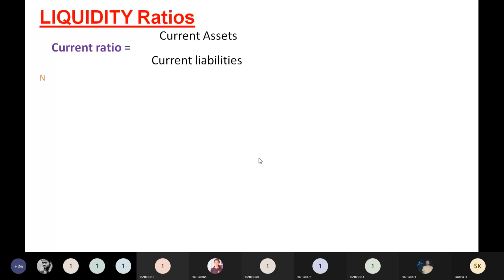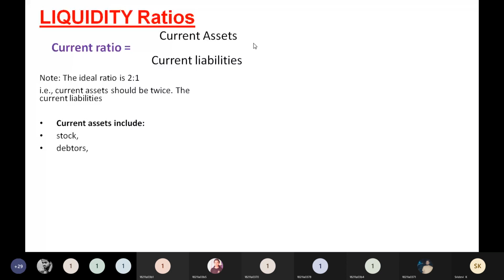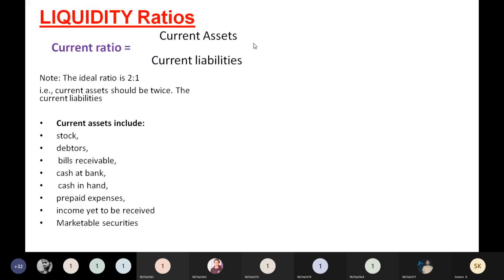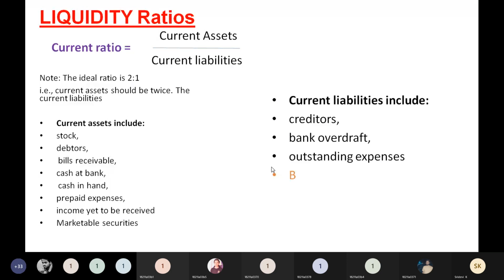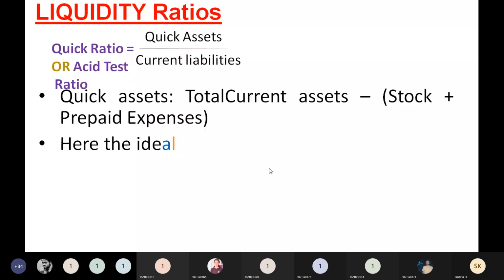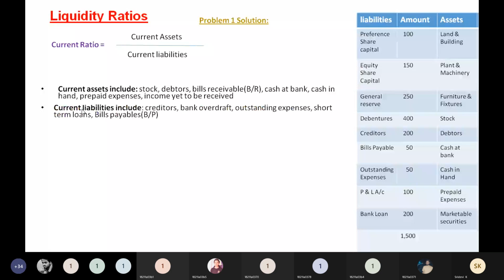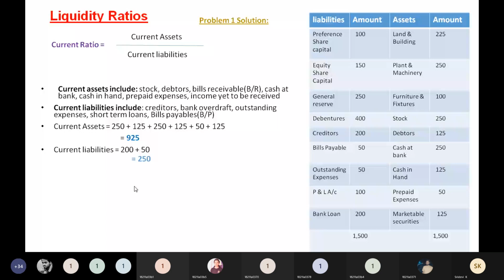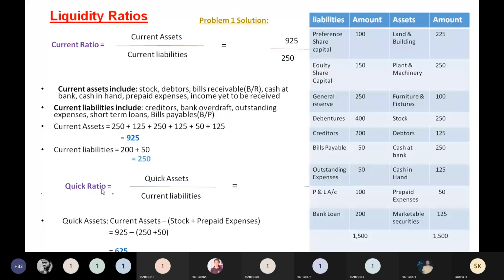How to calculate Current Ratio and Quick Ratio Exercise 1